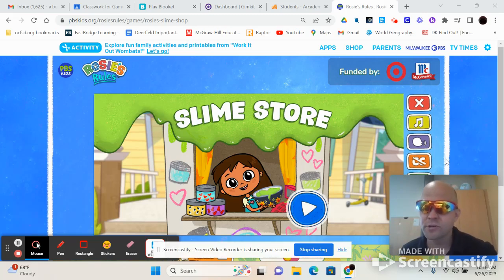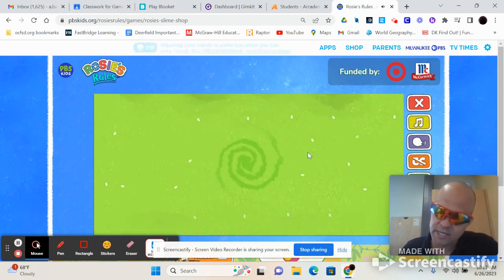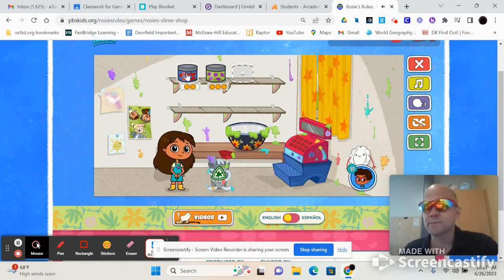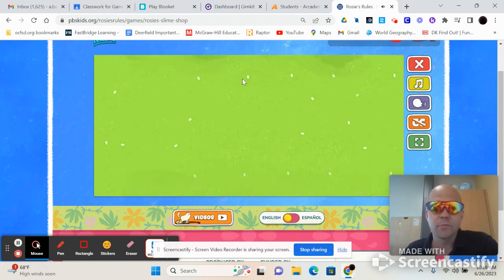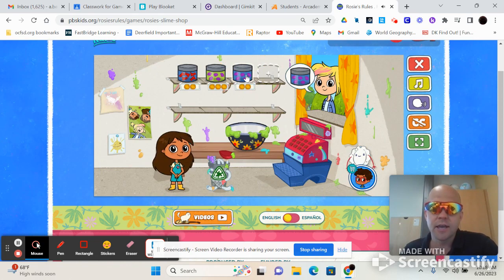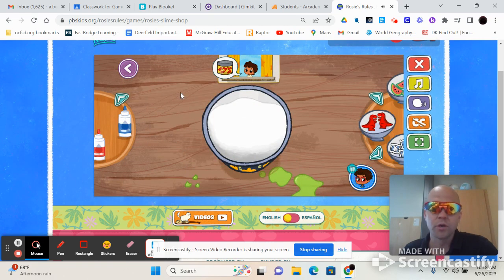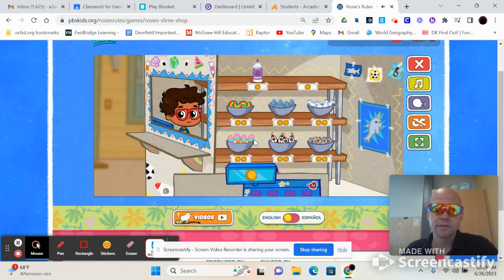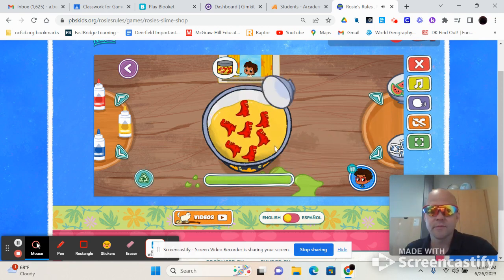Slime Store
game link